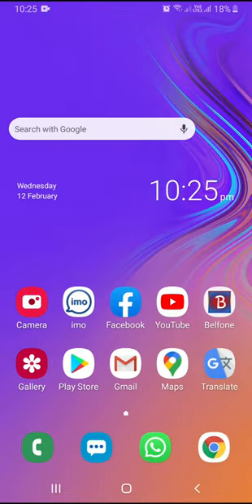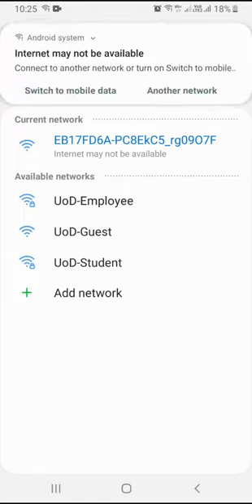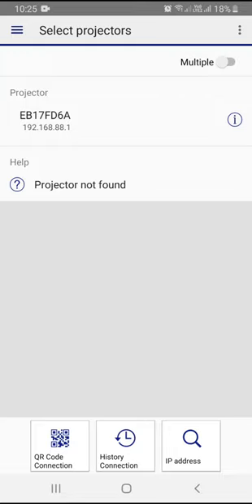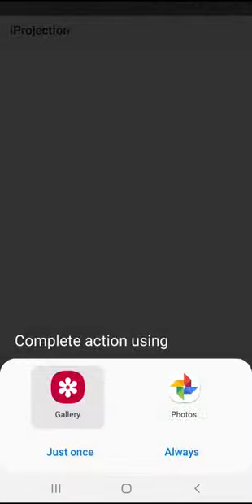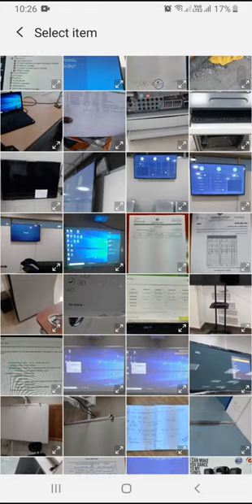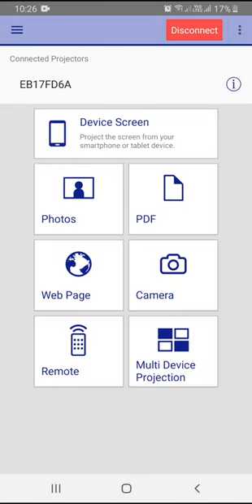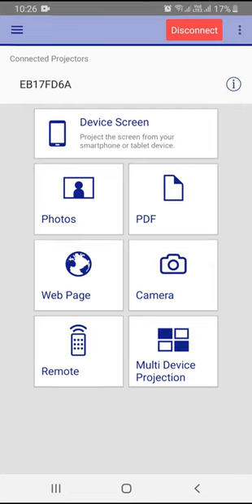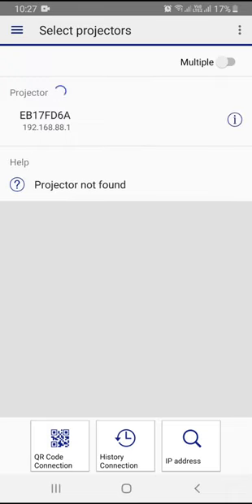wifi projector, epson iprojection conect projector with android mobile,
epson iprojection, how to connect the projector with wifi
wifi projector
conect projector with android mobile,
epson projector